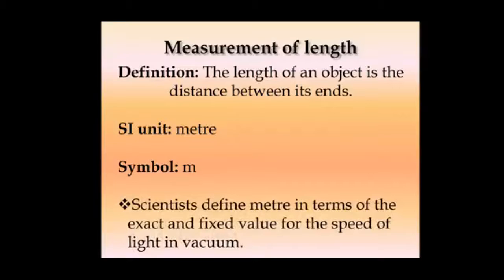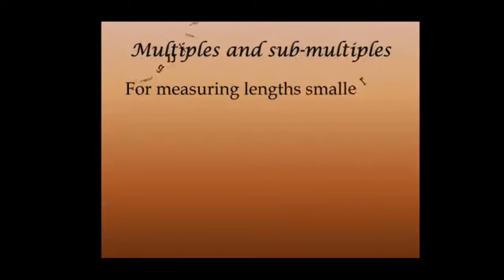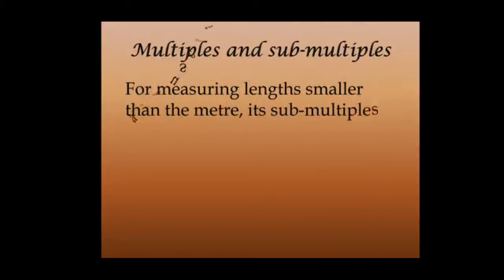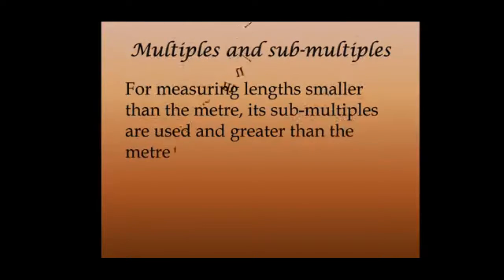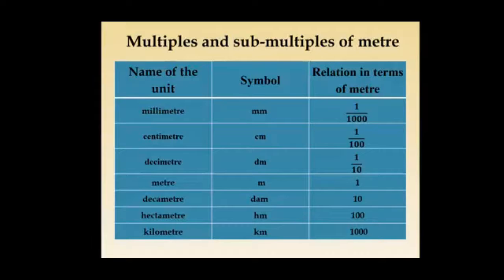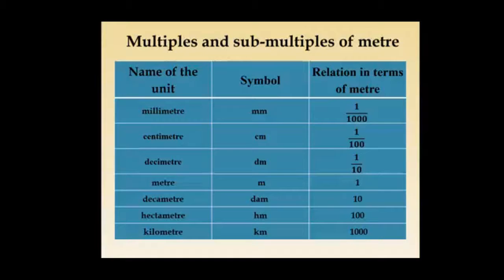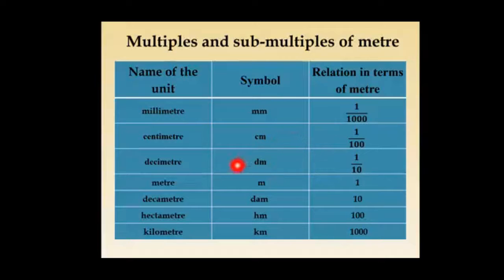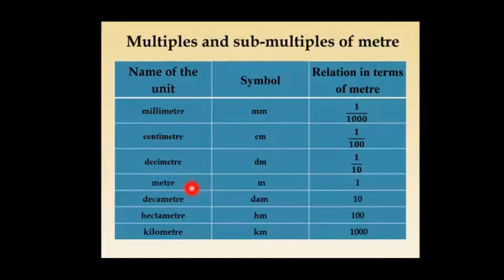Subject : Physics Class :VI Chapter: 1 Topic : MEASUREMENT OF LENGTH (pg-12)